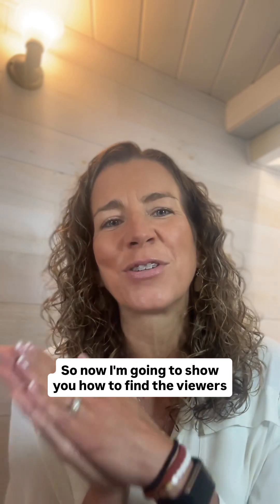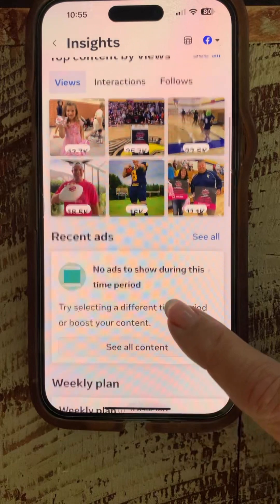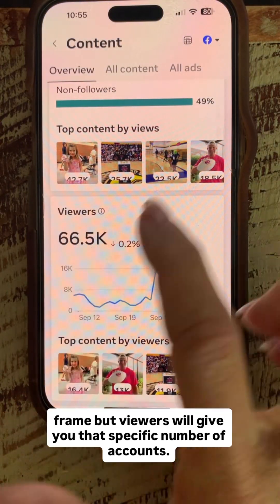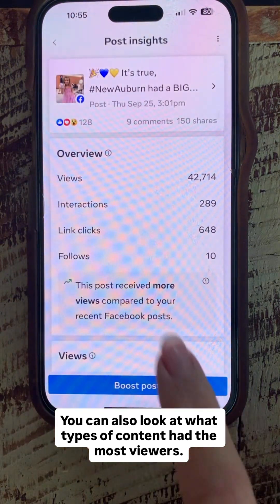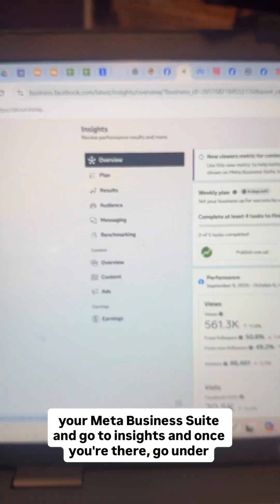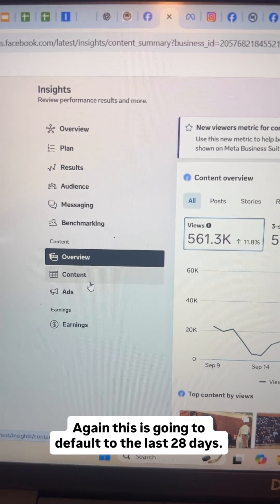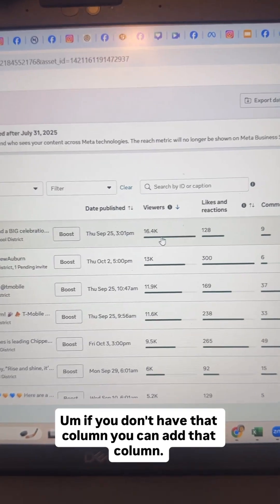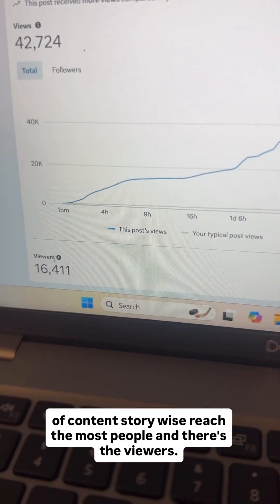Facebook Metrics Update: "Reach" is Now Called "Viewers"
🚨 Facebook just made a big change: “Reach” is now called “Viewers.” Check out this quick video to see exactly where to find the updated metric on both mobile and desktop.

At SocialSchool4EDU, we keep you ahead of the curve on all things school social media! 💜

MORE RESOURCES:
Free Video Training: Learn the simple secrets behind social media for K12 schools!